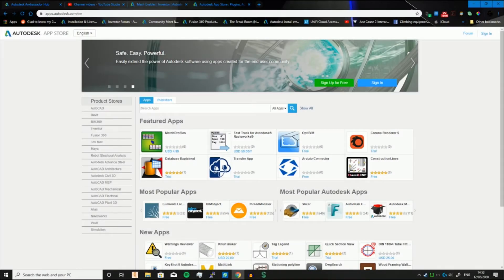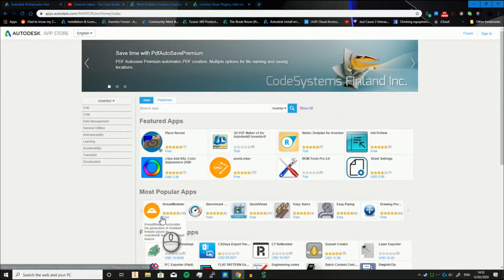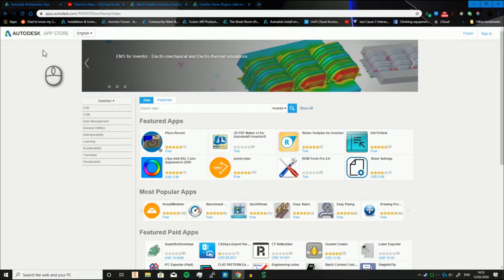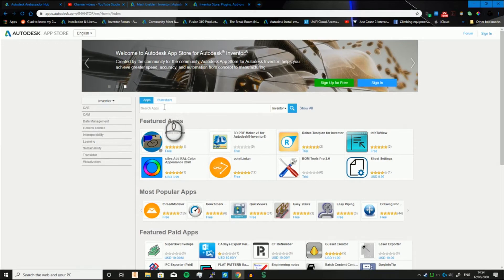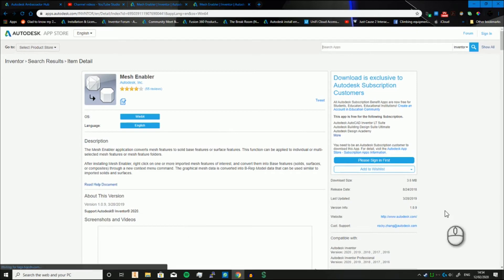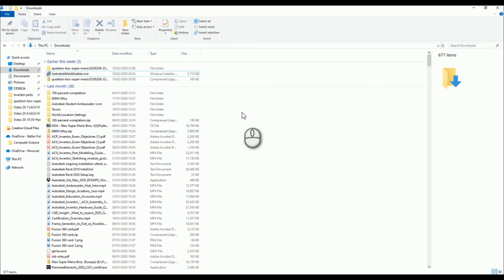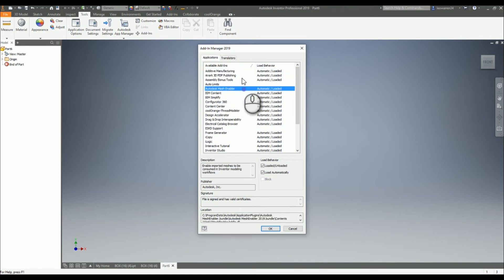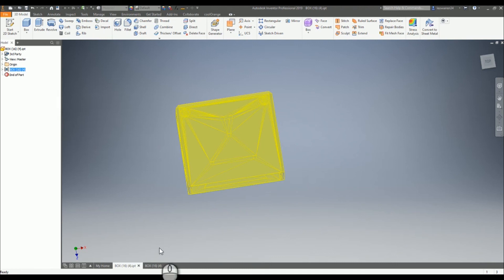Autodesk Inventor- Quick Tip - Getting Add-ins for Inventor